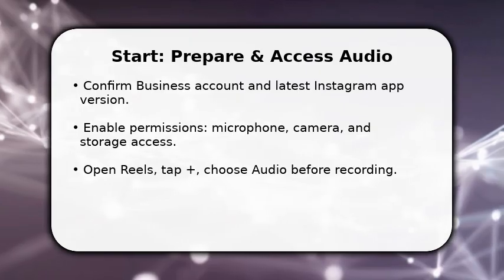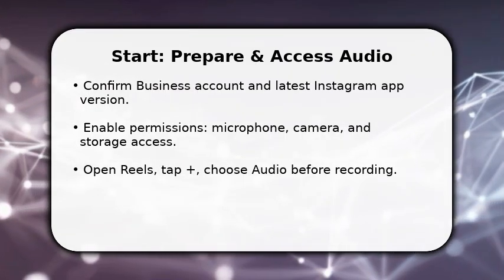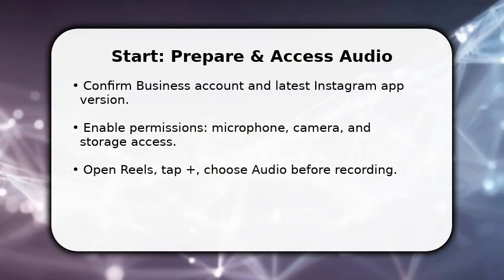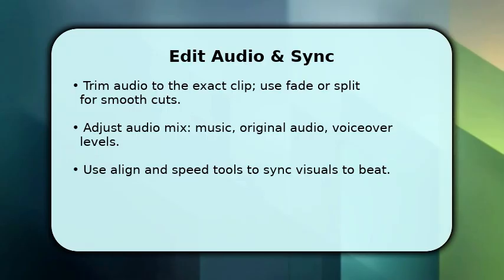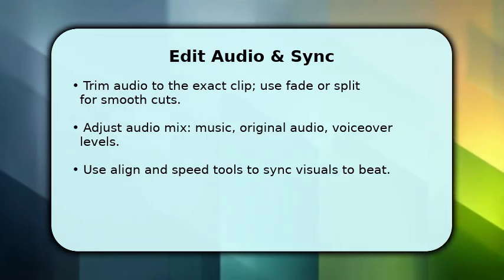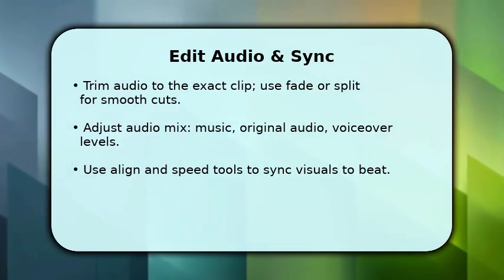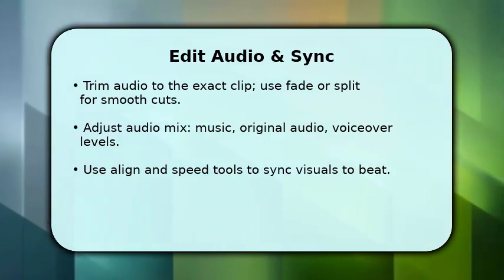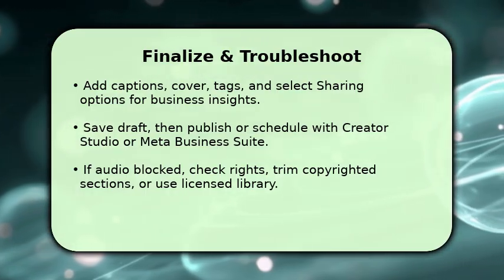How to Use Audio on Instagram Reels Business Account (updated)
How to Use Audio on Instagram Reels Business Account (updated) | 🔒 Surfshark VPN Deal — Stay private and secure. $1.99/mo + 3 Months Free ▸

Discover the latest techniques for integrating audio into your Instagram Reels business account. This comprehensive guide covers essential tips and tricks to enhance viewer engagement with compelling soundtracks, perfect pitching combinations that resonate with your audience's preferences.

Instagram Reels,